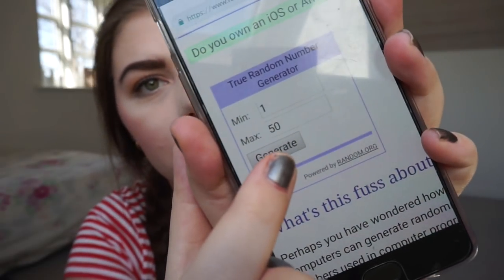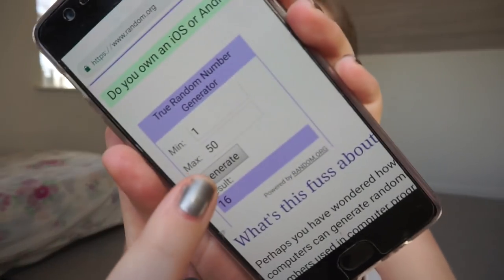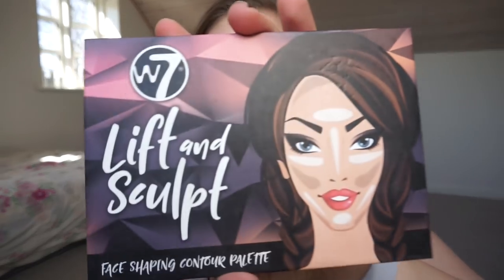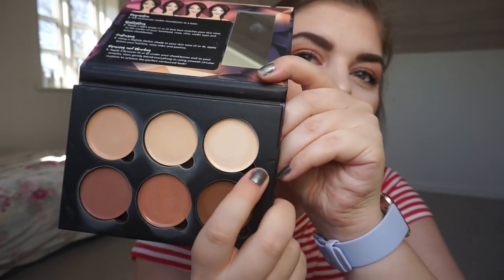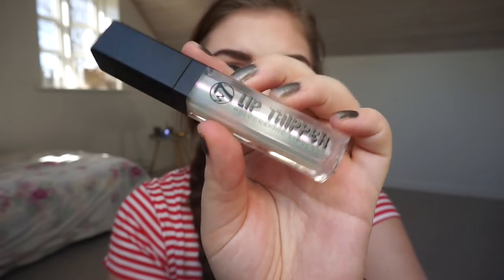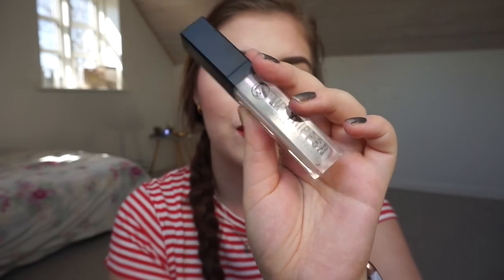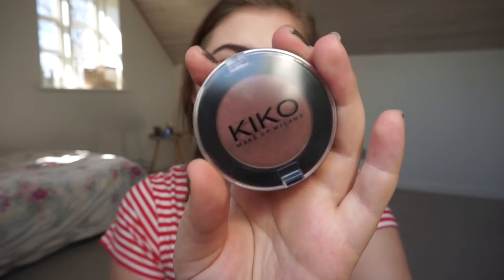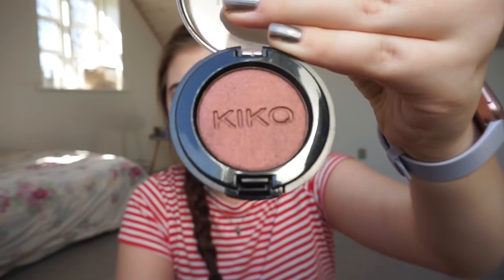ROULETTE PAN COLLAB | ROUND 5 // INTRODUCTION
Im for the first time joining Rebecca's and Alexy's Roulette Pan Collab project pan!! This is the 5th round though. So im a little late to the game.
This round starts on the 15th of April and will run until the 15th of August. There is a a list of 50 categories, where you randomly select 6 of thecategories and then pick 6 products corresponding to these categories.

PRODUCTS:

42)  Item that highlights,brightens or illuminates
 • W7 Lift and Scuplt face palette*
10)  A unique product
 • W7 Lip Tripper Holograpic Lip Goss*
45)  Something from a lesser known brand
 • Trend It Up Metallic Kajal Eyeliner
28)  A product you wouldn't repurchase
 • W7 Bow To The Brow!*
16)  A product you regret buying
 • Kiko Milano Single Eyeshadow - 133
48)  Something you’ve considered decluttering
 • Rimmel London Radiance BB Bream